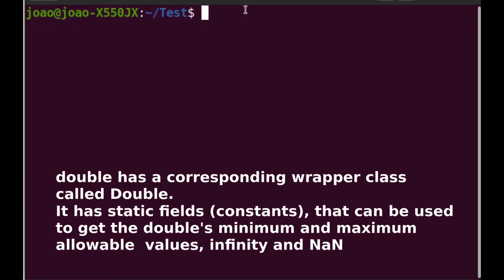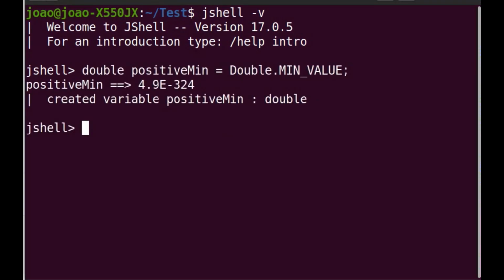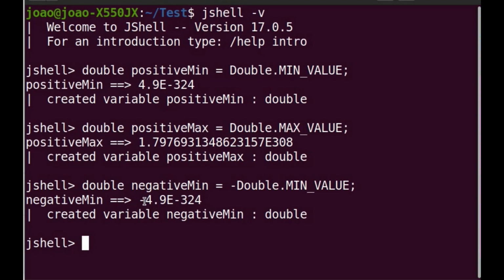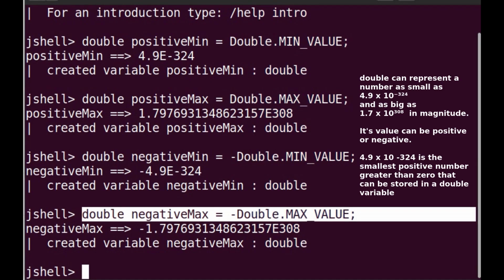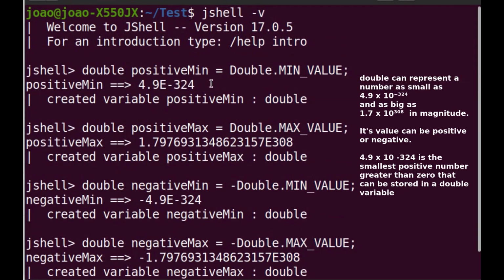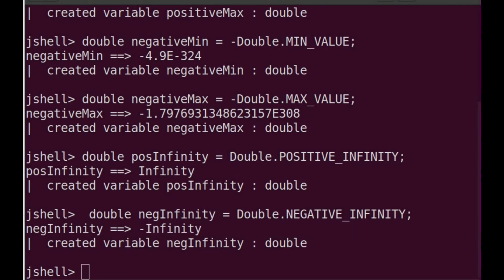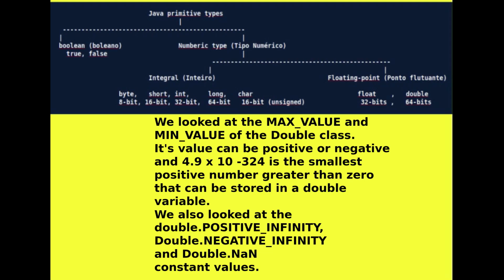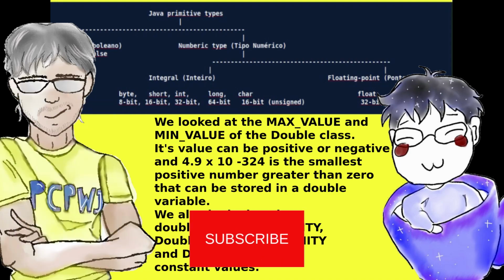Lesson 24 - data types - double part 2 - Java's data type infinity and beyond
Welcome to part 2 on the double data type.

In this lesson we will look INFINITY, MIN_VALUE,
MAX_VALUE and NaN provided by the Double wrapper class.

We looked at the MAX_VALUE and MIN_VALUE of the Double class.
It's value can be positive or negative and
4.9 x 10⁻³²⁴ is the smallest positive number greater than
zero that can be stored in a double variable.
We also looked at the Double.POSITIVE_INFINITY,
Double.NEGATIVE_INFINITY and Double.NaN constant values.

java basics for beginners,java tutorials for beginners,java tutorials,
java , programming, java.lang, float, float, double, Double,
maths, mathematics, Double.MIN_VALUE,
Double.MAX_VALUE, Double, Double.POSITIVE_INFINITY,
Double.NEGATIVE_INFINITY, Double.NaN,
D, d, decimal format, scientific format,
jshell